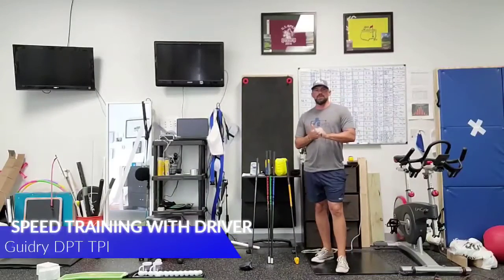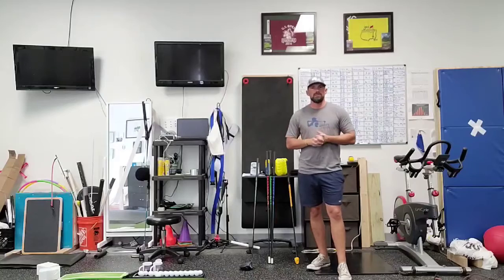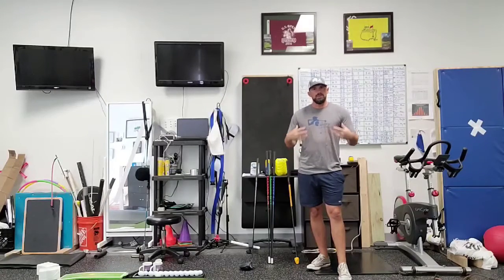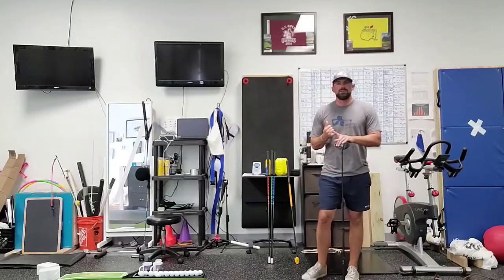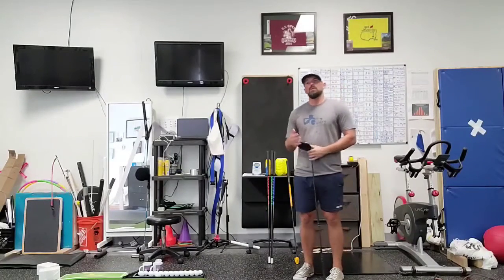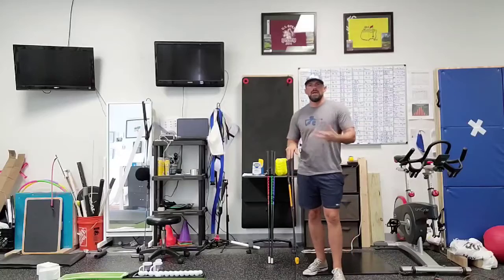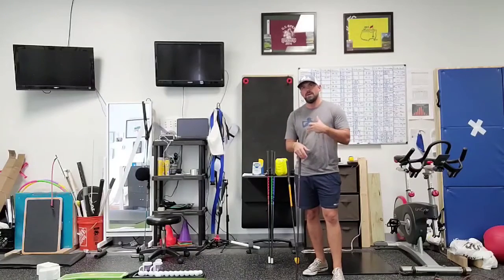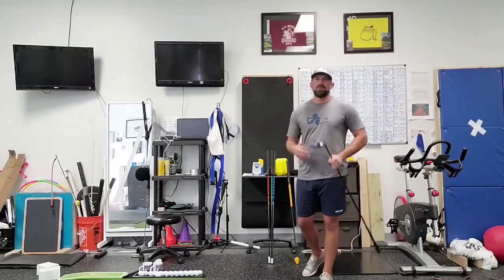Speed Training with Driver for Golfers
| United States